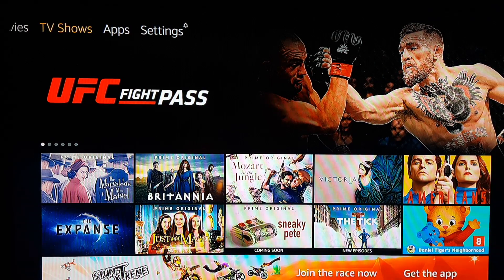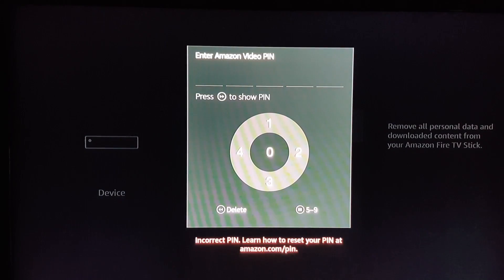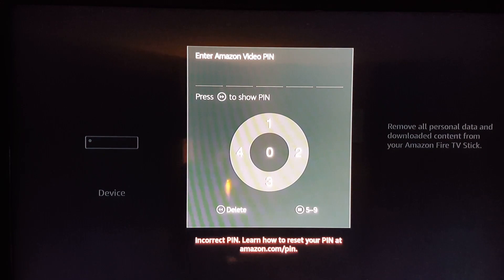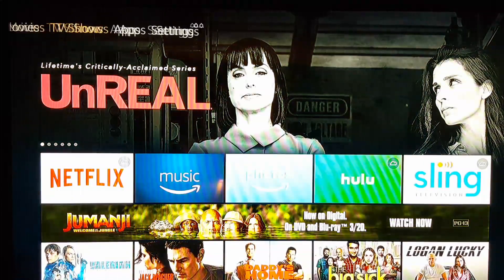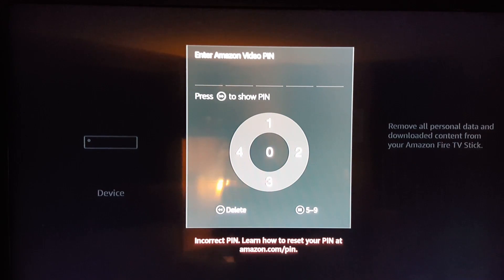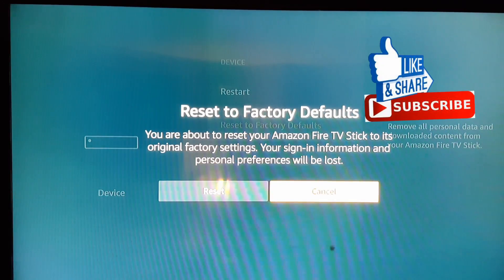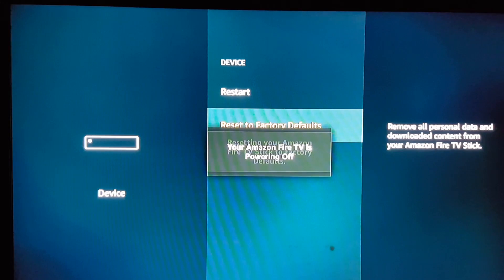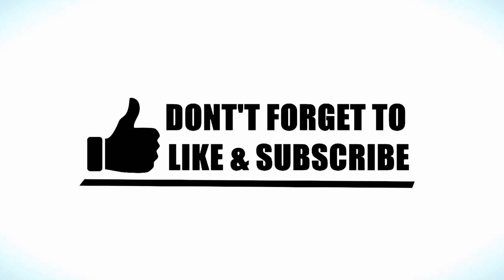How to master reset your firestick 2018 - 2022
In this video I show you how to master reset your fire stick or your Amazon Fire TV box without a PIN or if you get lock out of your device so you can bypass it and it is a huge help from many!

💥Ipvanish VPN💥
Protect yourself from the dangers of the internet GREAT for Kodi/Firesticks/Androidboxes and many more devices!

🛑🔥FIRE TV BOX🔥You have to download the mouse toggle to your phone.. Have it connected to the same wifi and open up the trouble shooter. After you open up the trouble shooter it automatically starts on your fire tv. Make sure you are on the mouse toggle screen on your tv🛑